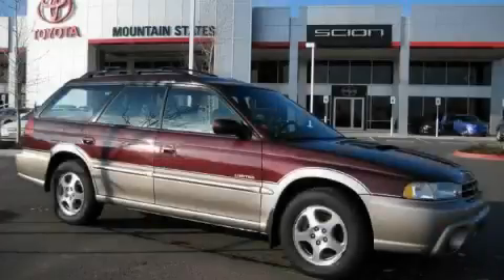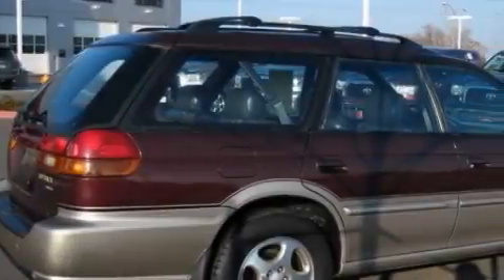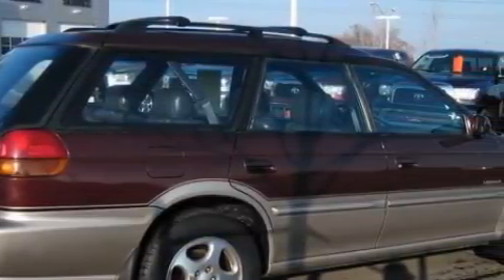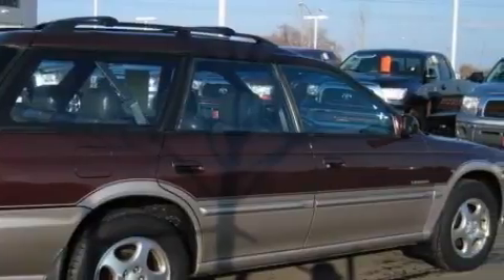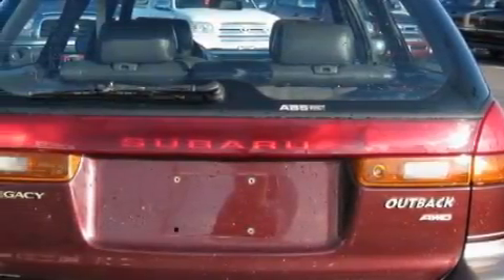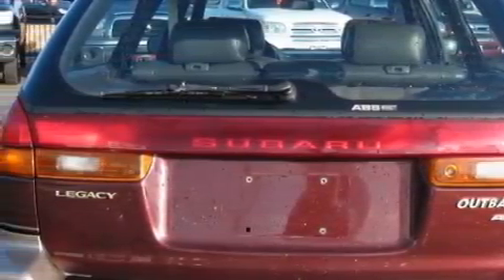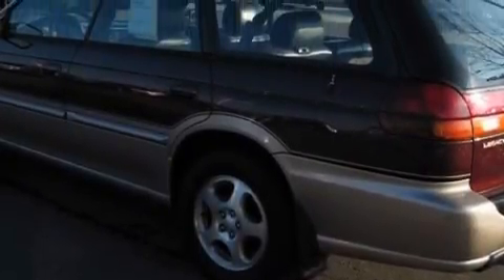Used 1999 Subaru Legacy Denver CO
Year: 1999
 Make: Subaru
 Model: Legacy
 Engine: 2.5L H-4cyl
 Trans.: 4-Speed Automatic
 Exterior: Maroon
 Miles: 171,413

 201 W. 70th Ave.

 Preowned 1999 Subaru Legacy Denver CO